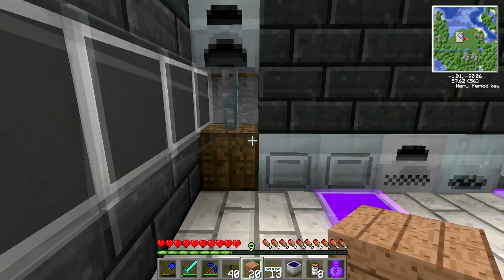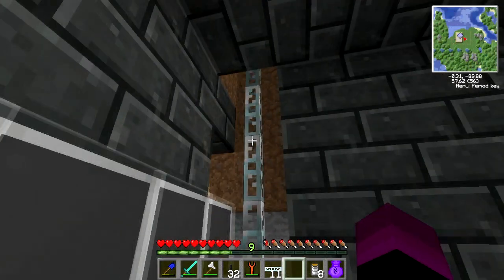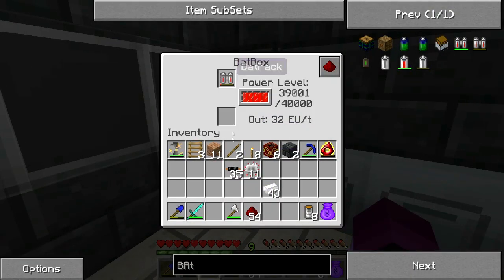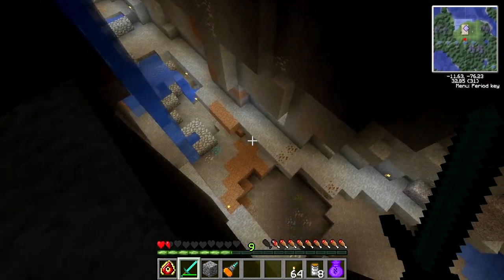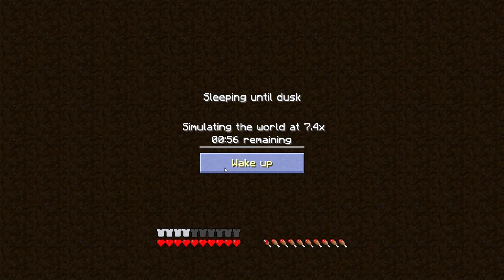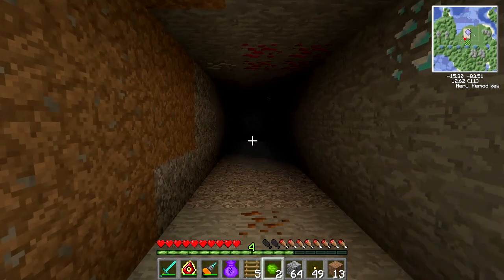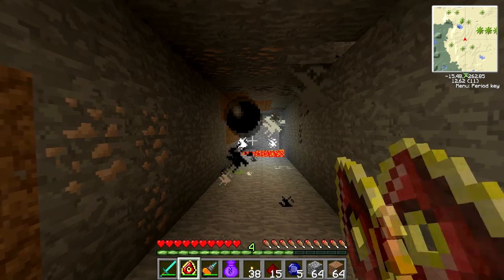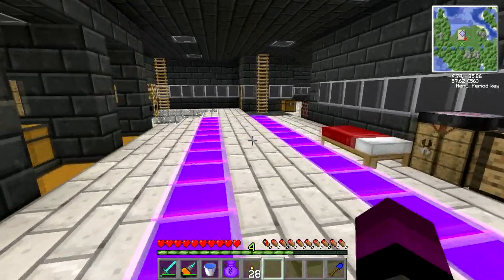Minecraft: Undead Technician ep 8